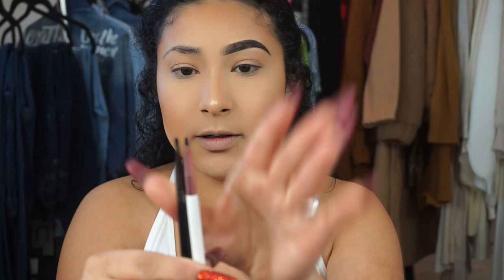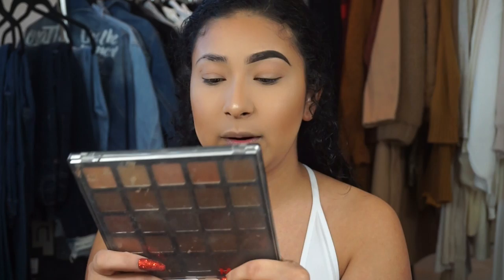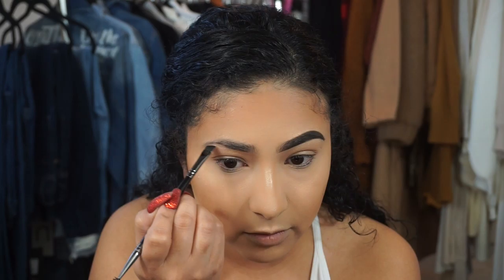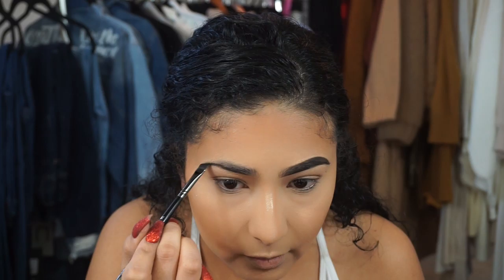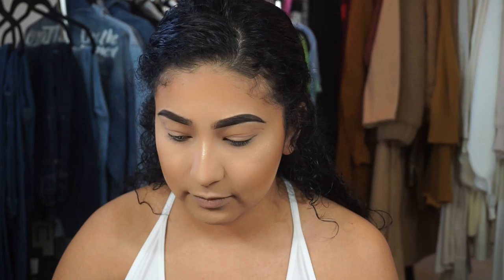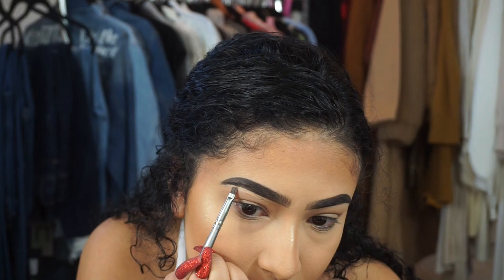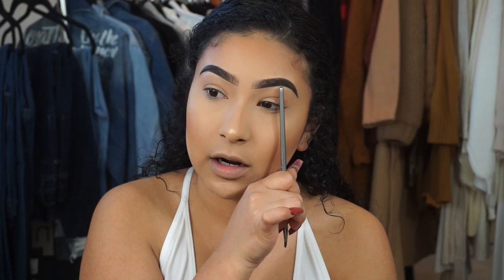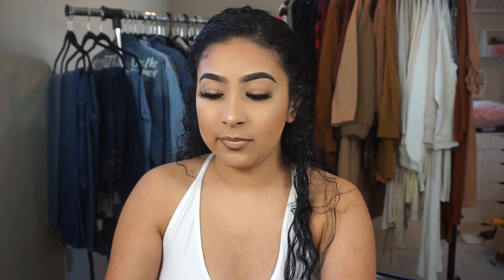HOW TO: EYEBROW TUTORIAL | KARINA GONZALEZ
I get so many compliments and questions about my eyebrows and how I do them and what products do I use. So I thought it would be a great idea for me to film a quick tutorial on how I do my brows and what products/brushes I use.

Muddy Body
Code: “Karinaa10”